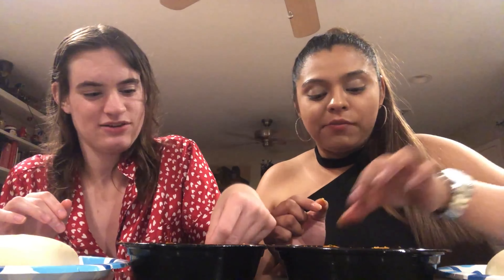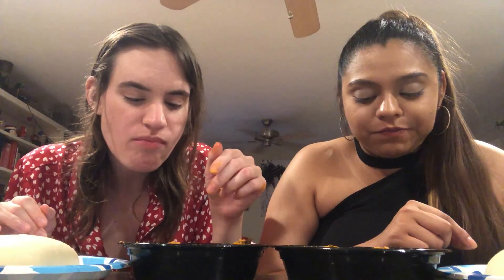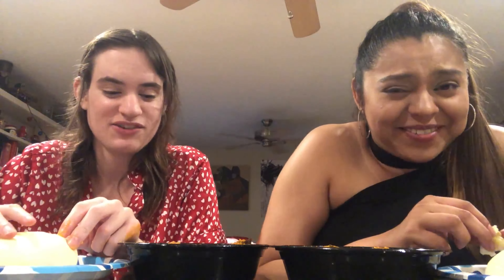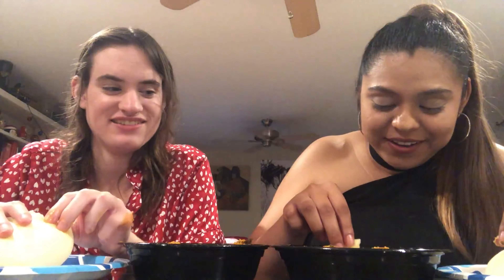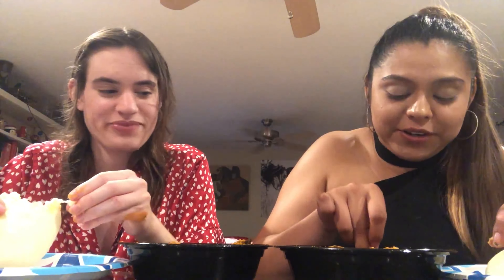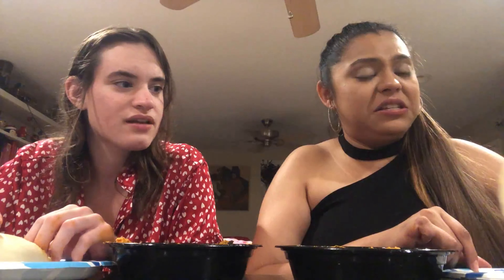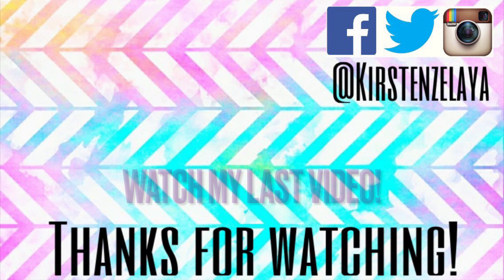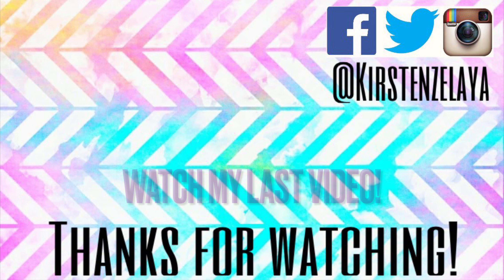Trying FUFU for our first time! ***EXPERIENCE GONE WRONG*** | FT. Keeley Zartler